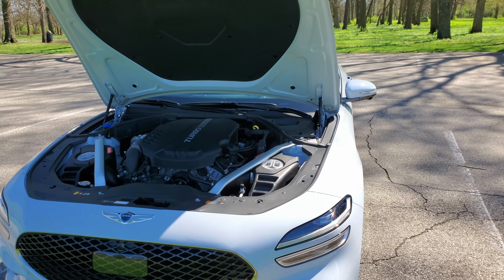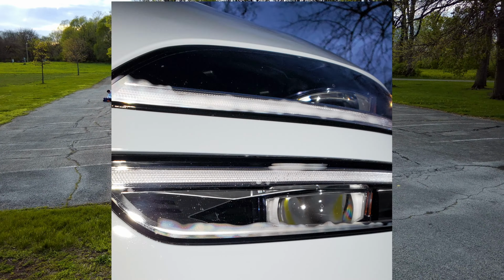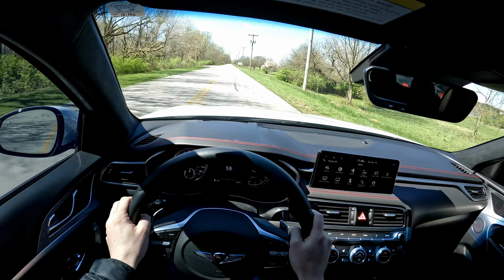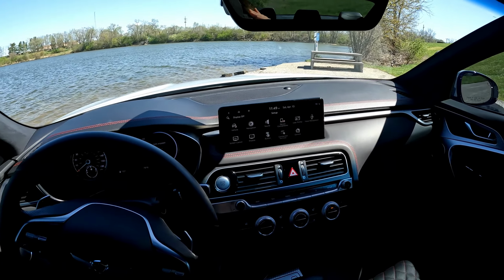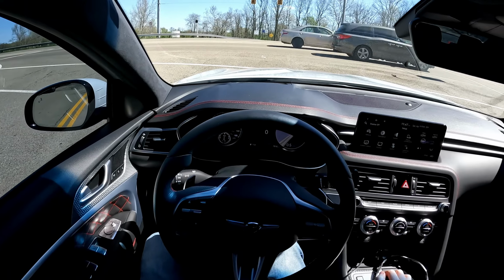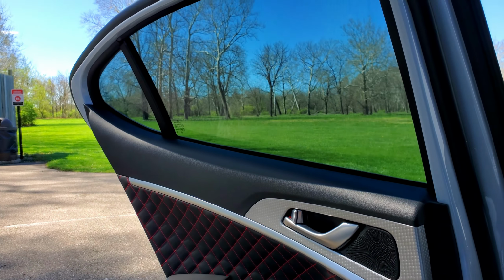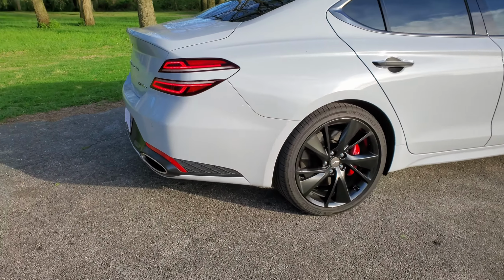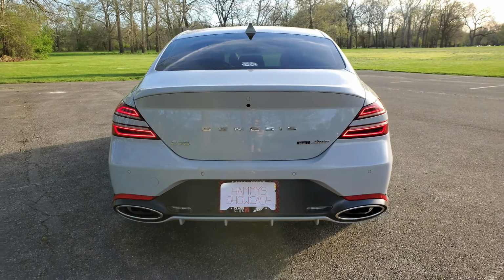1 Year Living w/ the 2023 Genesis G70 3.3t Sport Prestige. Is it as Unreliable as Everyone Says?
This is my 1 year owner's review of the 2023 Genesis G70. Is it reliable, how is the gas mileage, what mods have i done to it, how does it drive? I talk about all that and more in this video. My biggest complaint with the car is there is not the best aftermarket support for it.

Chapters:
0:00 Intro
0:32 Car Specs
0:56 Maintenance Problems
4:56 Real Gas Mileage
5:48 BENTLEY
6:55 Drive Experience
8:52 Exhaust Discussion
11:29 Genesis MAGMA
13:45 Aftermarket Mods
15:45 Key Takeaways
18:43 The Best Outro I've Ever Made